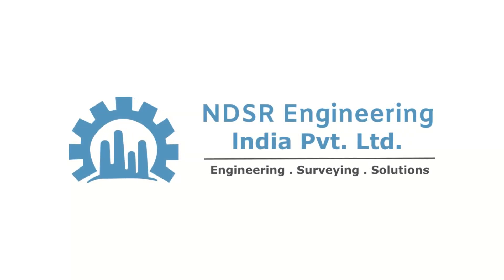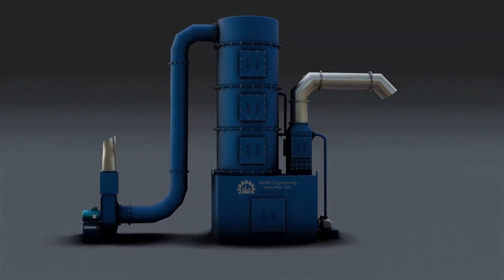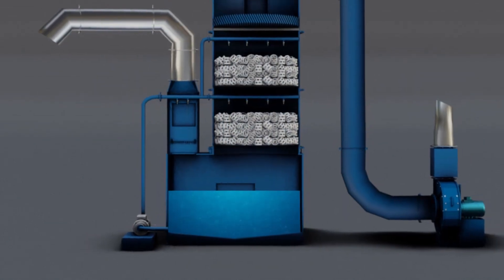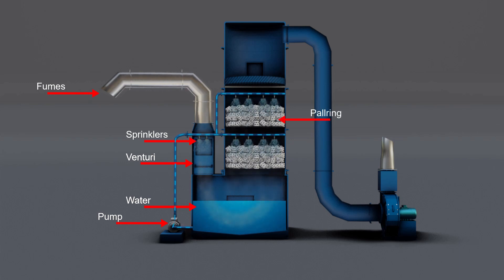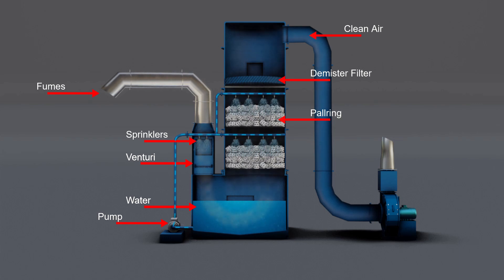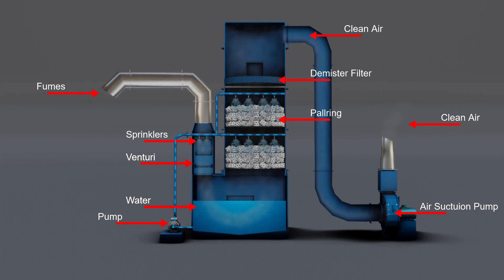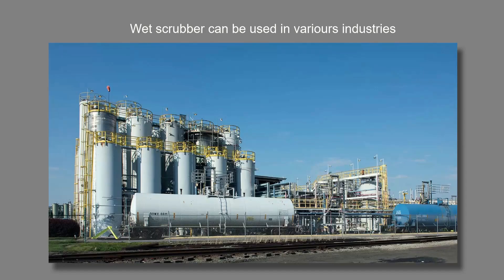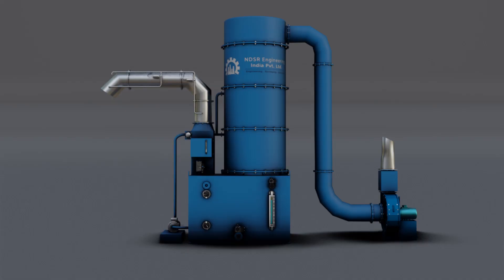NDSR wet scrubber/chemical fumes/acidic fumes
ALL TYPES OF FUMES ACIDIC ,CHEMICAL,PHARMACEUTICAL